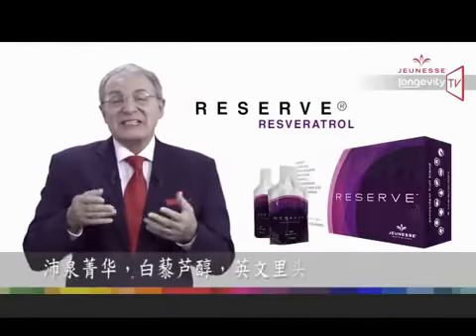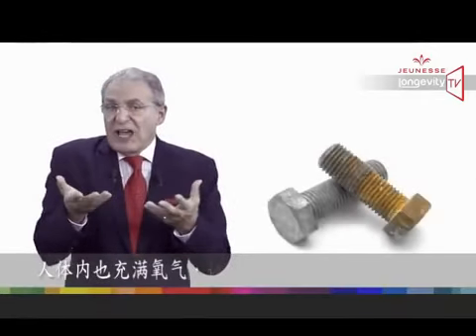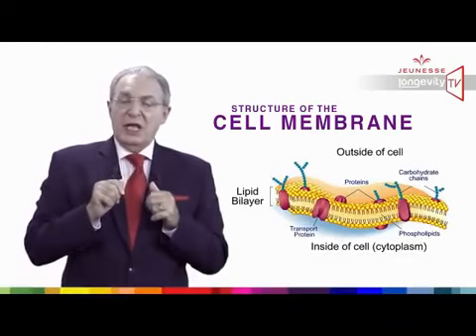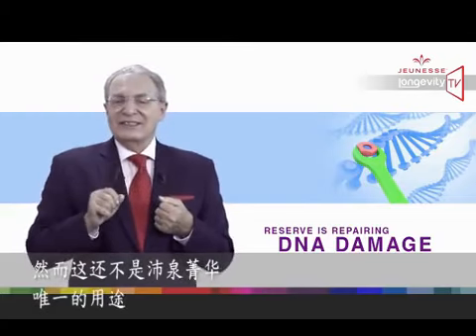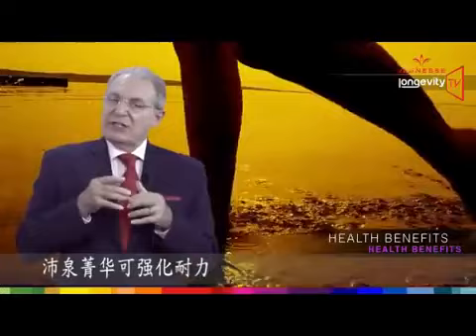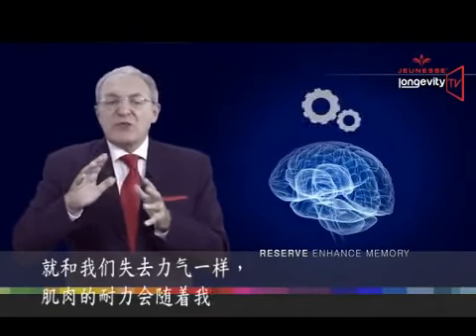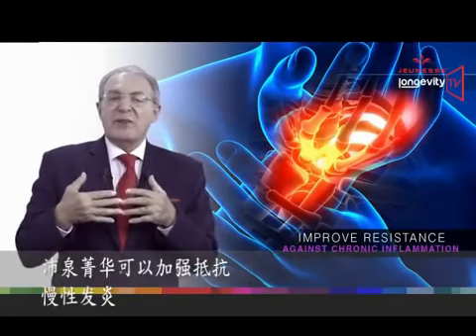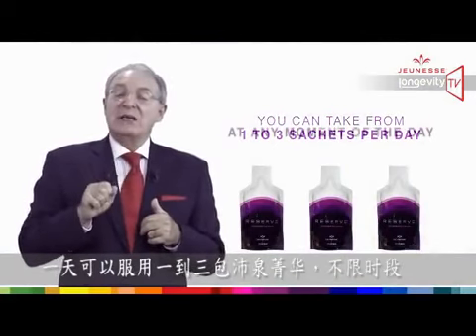沛泉精華 (白藜蘆醇)8種複合物配方如何在人體進行抗氧化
Réserve™沛泉菁華(白藜蘆醇)

白藜蘆醇是一種生物性很強的天然多酚類物質，又稱為芪三酚，主要來源於葡萄（紅葡萄酒）、虎杖、花生、桑椹等植物。是腫瘤的化學預防劑，也是對降低血小板聚集，預防和治療動脈粥樣硬化、心腦血管疾病的化學預防劑。

美國農業部的研究結果表明，花生紅衣與仁中也含有相當多的白藜蘆醇。白藜蘆醇的實驗研究已經證實具有對心血管疾病和癌症的有益作用

Réserve™沛泉菁華神奇功效：
平衡血壓、抗凝血、防止血管阻塞、幫助血液迴圈
具有明顯的抗氧化效果、清除自由基、增強免疫系統功能
抗發炎、解毒排毒
有效減重瘦身、促進身體新陳代謝
有效控制血糖濃度、平衡胰島素的分泌
新型的植物性雌激素、舒緩更年期障礙
促進新骨形成、預防骨質疏鬆症
預防改善前列腺問題
抗過敏、氣喘、安定神經、安眠、抗憂鬱
可壓抑不正常增生的血管
活化基因、延緩衰老、恢復生理機能
具有保護細胞DNA效能

🔰諮詢電話：21511763
🔰盈康社地點：太子西洋菜北街157號恆安樓10樓157室 (太子地鐵A出口)
🔰盈康社營業時間：
星期一、二、四、五，上午11時至晚上7時；
⭕星期三休息；
星期六，上午11時至下午5時；
「敬請預約」
⭕(星期日及公眾假期休息)
選購産品到訪前先whatsapp本會通知到訪時間以便接待。
任何理療服務和病理評估諮詢服務敬請預約。

※心血管護理方案
※體重管理
※歡迎與社區中心、機構之間合辦大小型健康講座和工作坊

[加入盈康社營養學教室群組]
本會盈康社有whatsapp健康資訊群組，群組內最主要是發放一系列前瞻性的健康資訊和醫學訊息文章，及公佈本會最新的講座活動和課程，亦歡迎群組會員作病理性諮訊，如各界對健康有追求的人士亦歡迎閣下加入，只要繳交100元年費成為盈康社會員，私訊 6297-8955，留下閣下Whatsapp電話號碼和個人稱呼，寫明加入盈康社Whatsapp群組便可。

 付款請入以下賬戶 恒生銀行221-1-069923 Chan Yxx Cxxxxx 或 中國銀行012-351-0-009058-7 Chan Yxx Fxx 💠入款後請回傳入款單對賬；
支付寶/Payme/微信(wechat) /轉數快
電話號碼:62978955

醫事顧問--
王長天教授
陳玉輝先生(整全營養治療師/經筋治療師)
義務導師--
Freedom (退休護士)